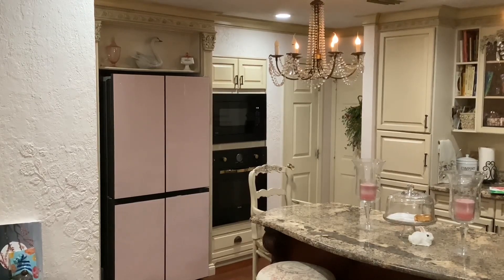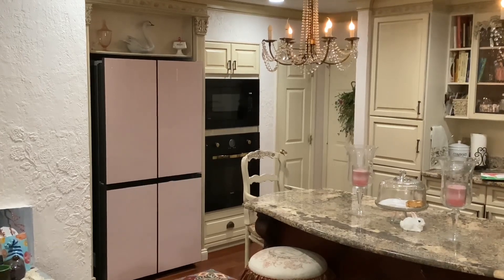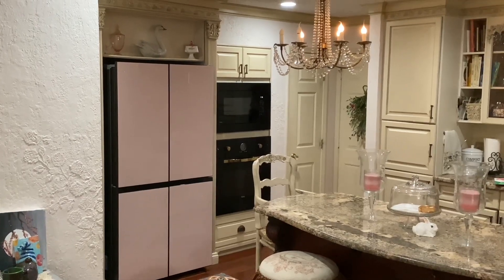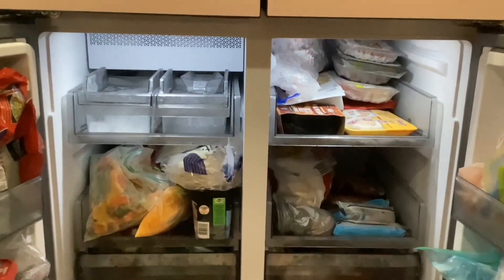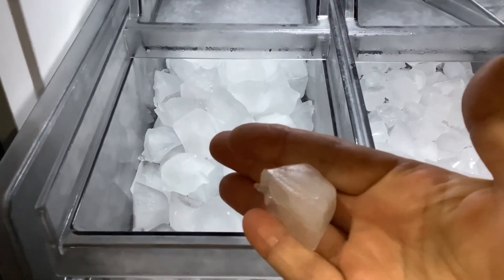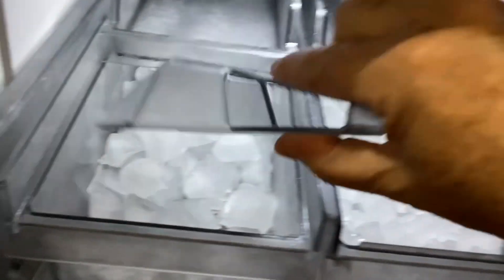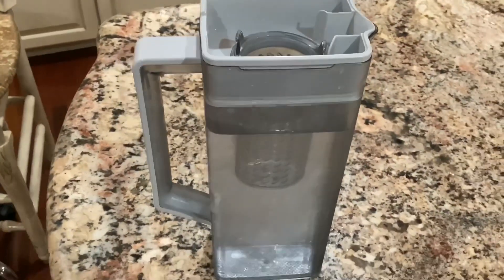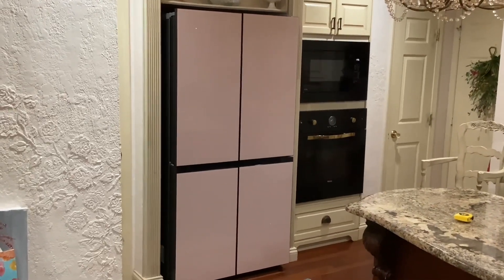Samsung Bespoke 4 Door Flex Refrigerator Review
This is my personal opinion of the Samsung Bespoke four-door flex refrigerator. This fridge raider has a glass panel fronts that can be changed out depending on decorating styles. I ordered mine in pink, and I also have a charcoal set.